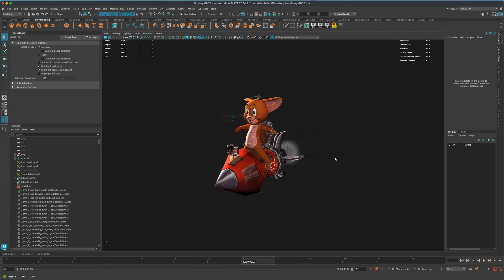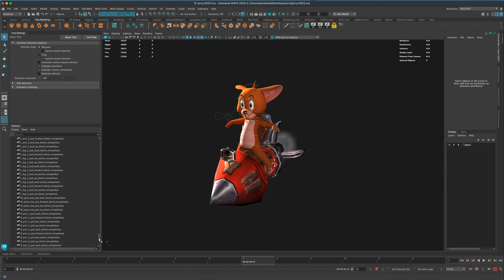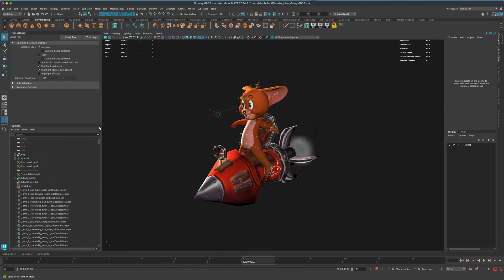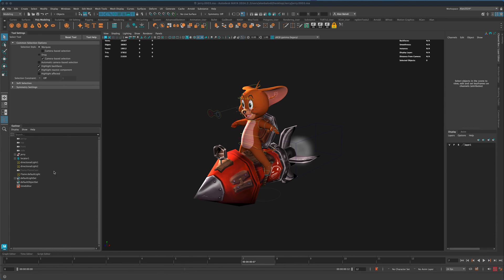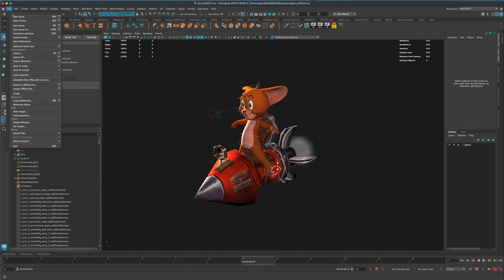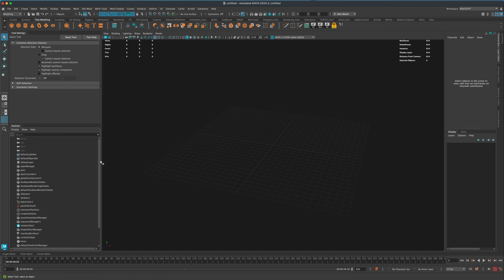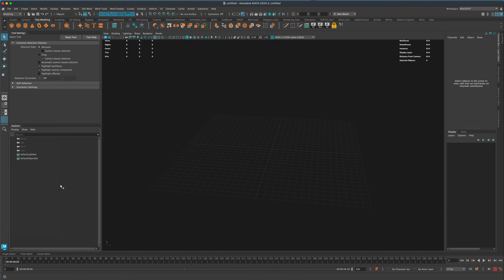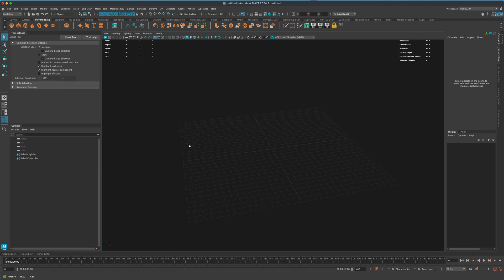Maya OUTLINER is Showing EXTRA stuff ??? (Tips & Tricks)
If you are seeing lots of EXTRA stuff in your outliner don't panic. One Simple checkbox will fix the issue :)